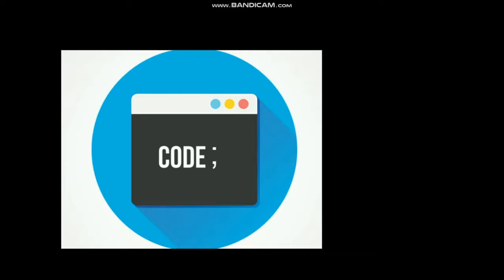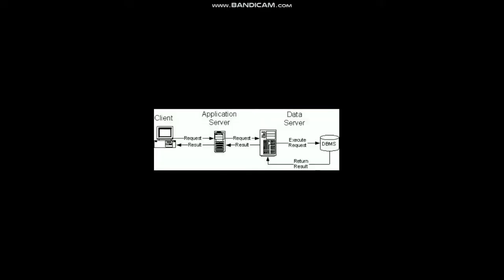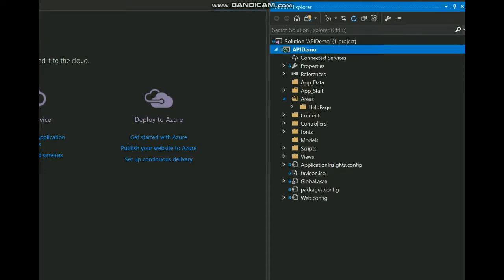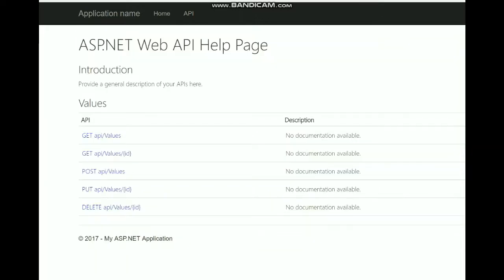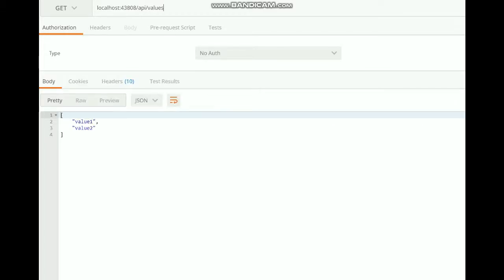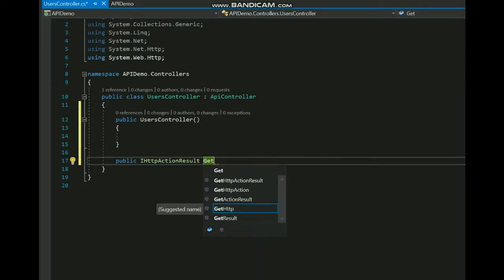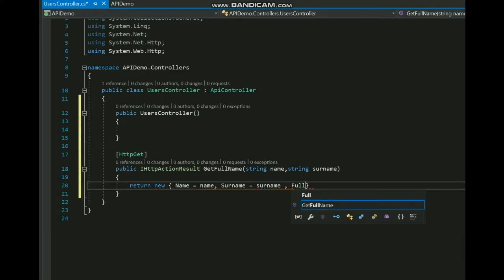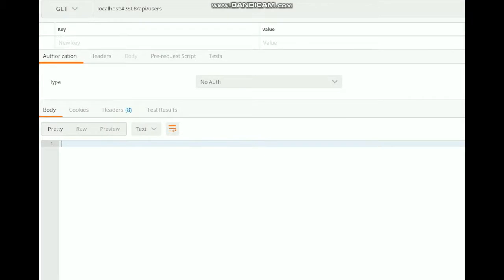How to create an APi in C# (Part 1of 4)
This was my first videos. Very rough around the edges.